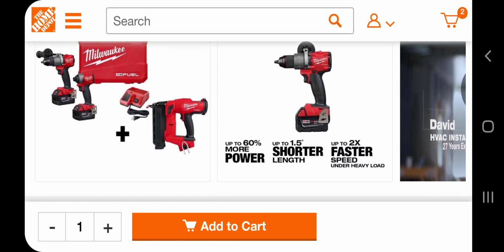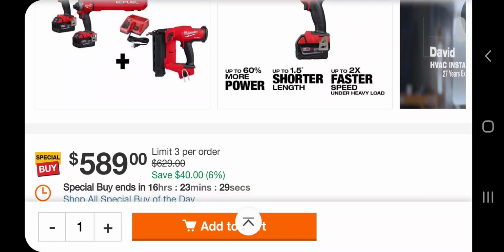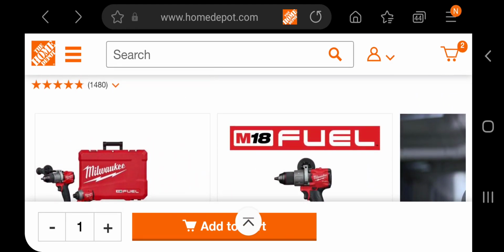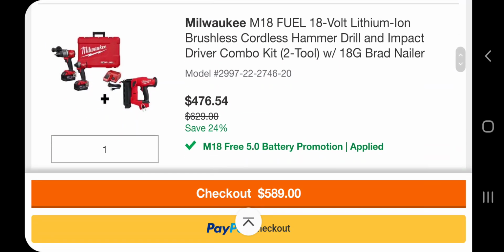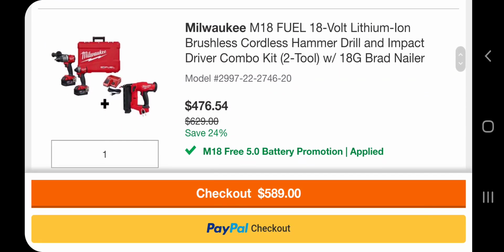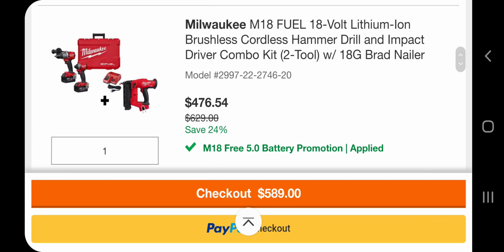Mikwaukee Fuel Combo W/ Brad Nailer Deal!!